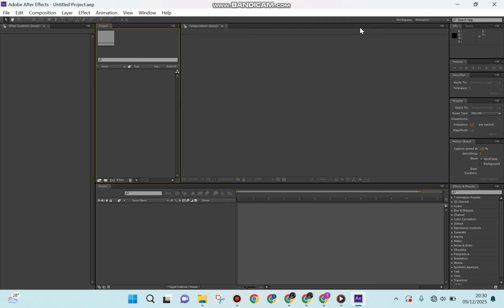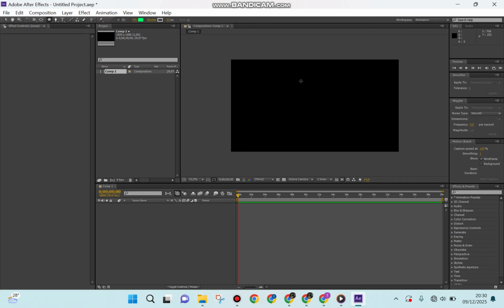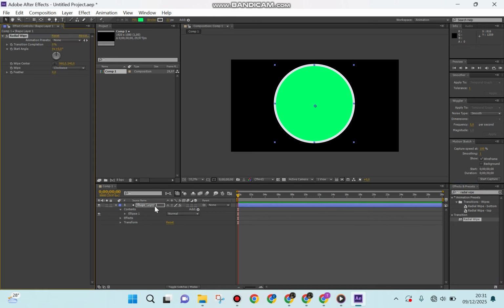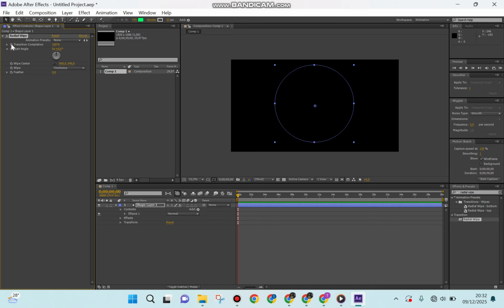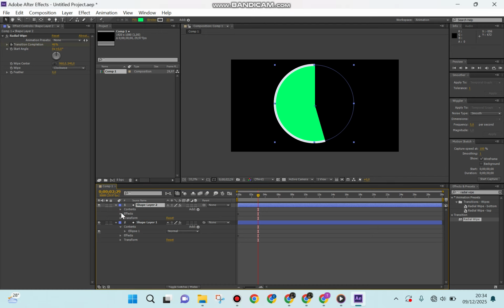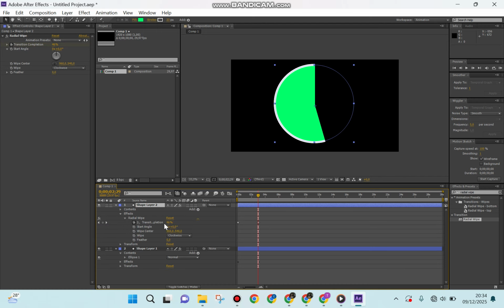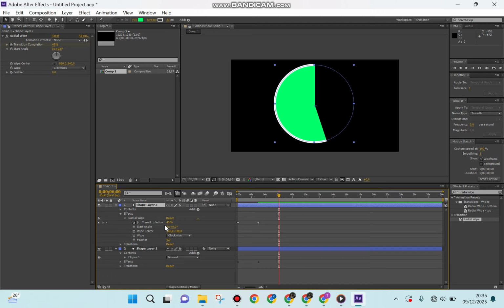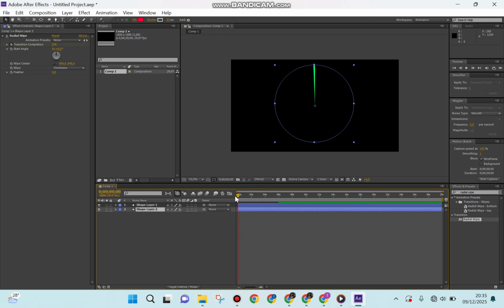Animate Pie Charts in Adobe After Effects | Radial Wipe Method Guide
Learn how to create and animate a custom pie chart in Adobe After Effects using shape layers and the radial wipe effect. This step by step tutorial covers setting up a new composition, drawing a perfect ellipse, applying transition controls, duplicating layers, and adjusting colors to build a smooth animated chart from scratch.

0:00 Create a New Composition in After Effects
0:38 Draw a Perfect Circle Shape Layer
1:09 Apply Radial Wipe Effect to Shape
2:20 Duplicate and Modify Animation Layers